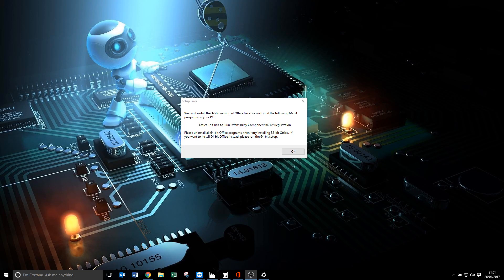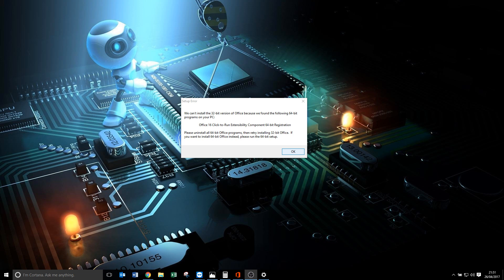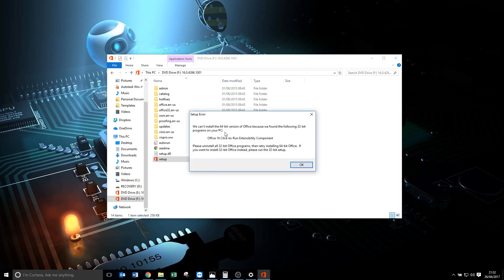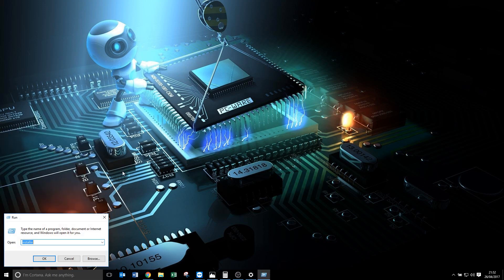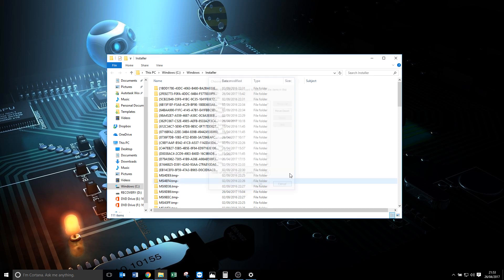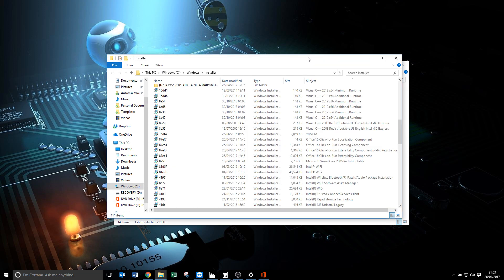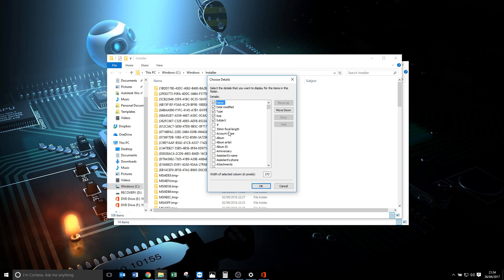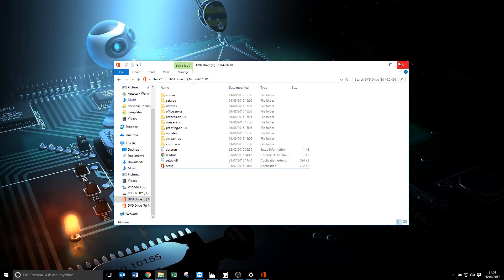(SOLVED) Cant install Visio - Click-to-run extensibility component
If you're getting the following error when trying to install Visio (or other MS Office application):

We can't install the 32-bit version of Office because we found the following 64-bit programs on your PC:

Office 16 Click-to-run Extensibility Component 64-bit registration

Please uninstall all 64-bit Office programs, then retry installing 32-bit Office. If you want to install 64-bit Office instead, please run the 64-bit setup.

or

We can't install the 64-bit version of Office because we found the following 32-bit programs on your PC:

Please uninstall all 32-bit Office programs, then retry installing 64-bit Office. If you want to install 32-bit Office instead, please run the 32-bit setup.

Then this video should help you solve your problem.

Also let us know what errors you're running in to and maybe we can help.